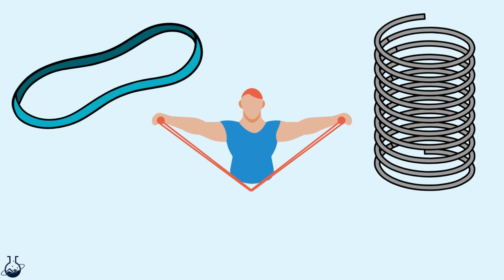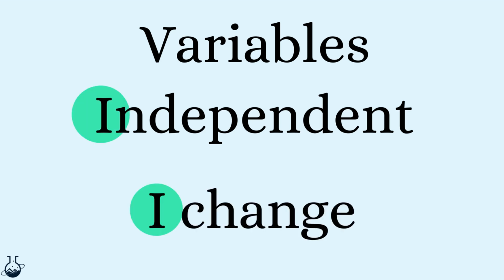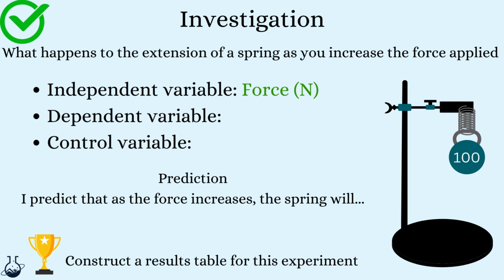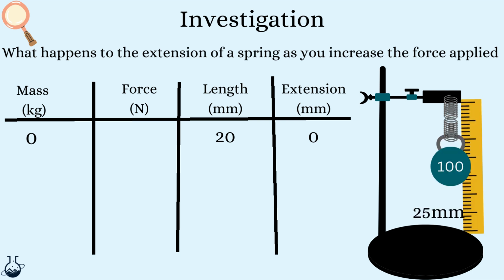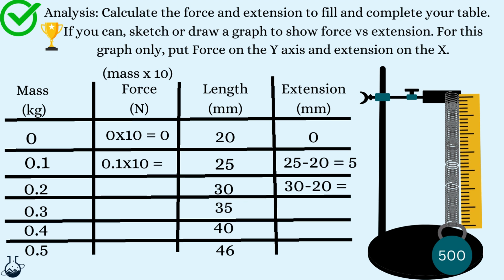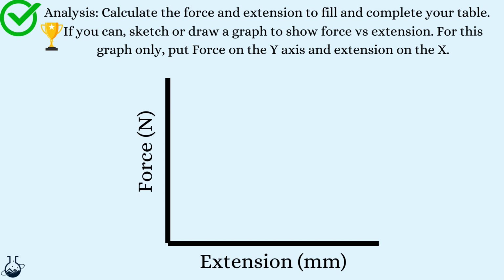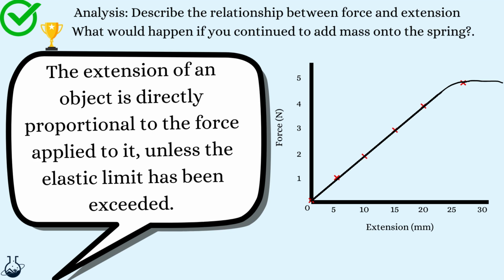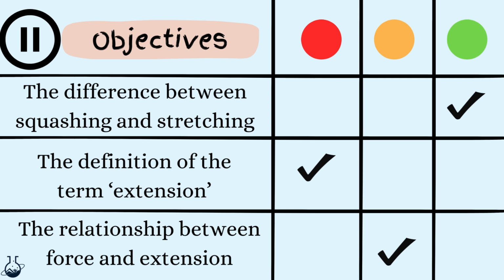Squashing and stretching- Full lesson with practice questions and answers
Full, curriculum driven lesson on the foundations of force-extension relationships.
Content contains:
- A virtual investigation to practice collecting and analysing results.
- Progress checker
- Summary quiz